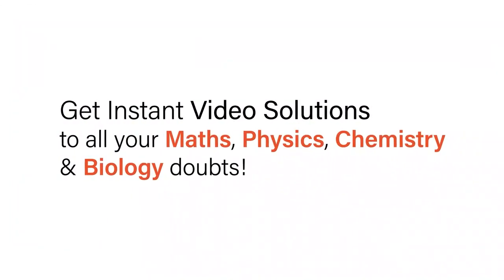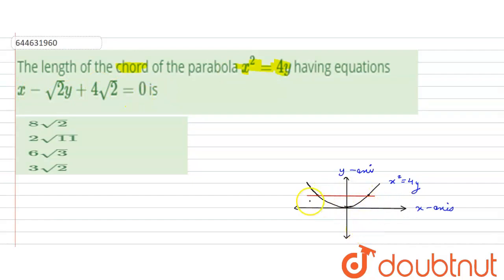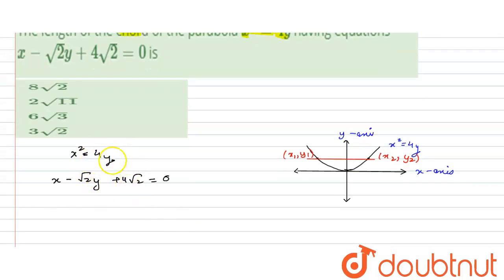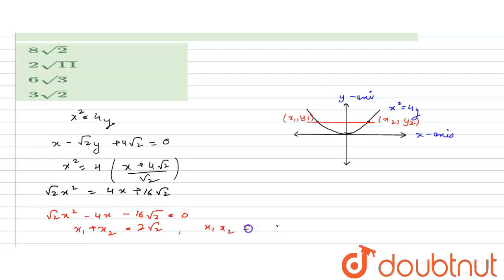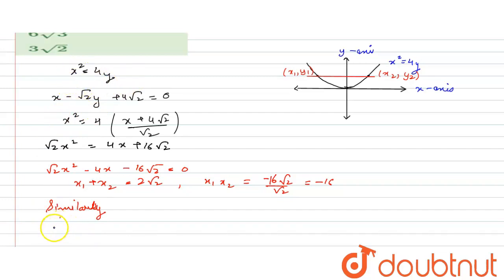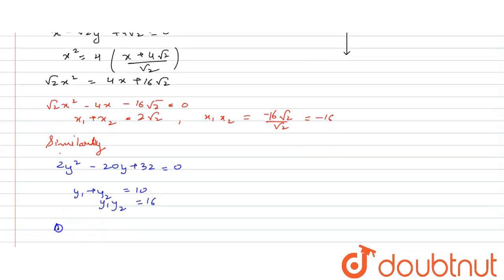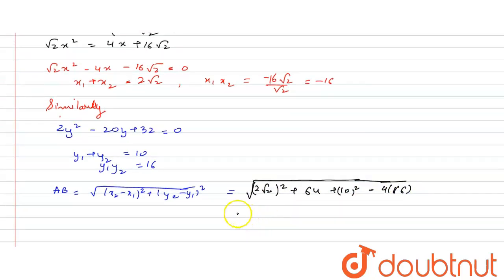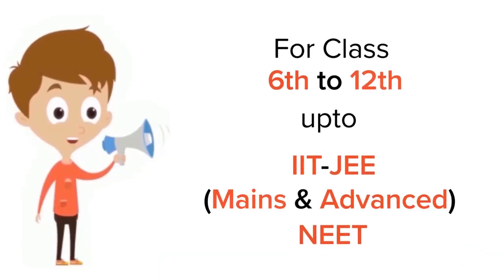The length of the chord of the parabola x^(2) = 4y having equations x - sqrt(2) y + 4 sqrt(2) = ...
The length of the chord of the parabola x^(2) = 4y having equations x - sqrt(2) y + 4 sqrt(2) = 0 is
Class: 12
Subject: MATHS
Chapter: JEE MAIN REVISION TEST-3 (2020)
Board:IIT JEE

👉 Have Any Query? Ask Us.